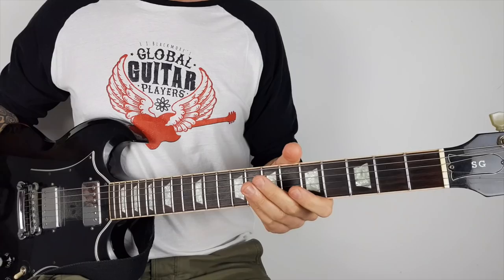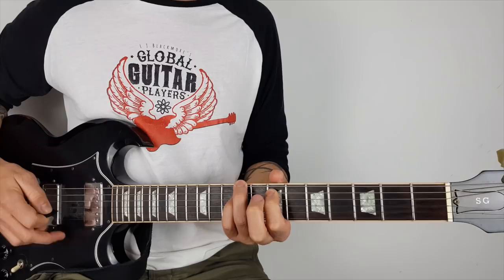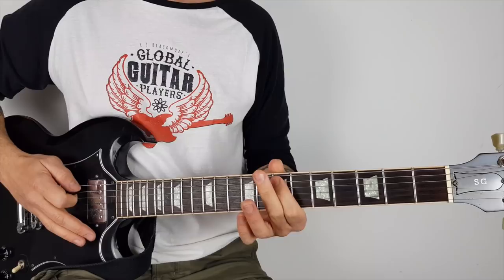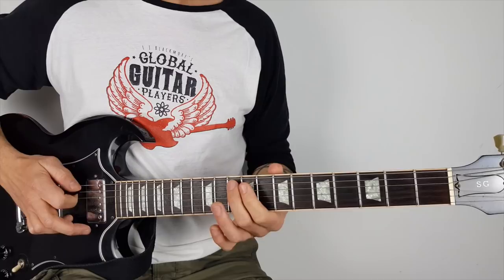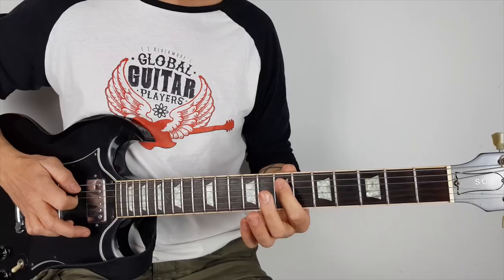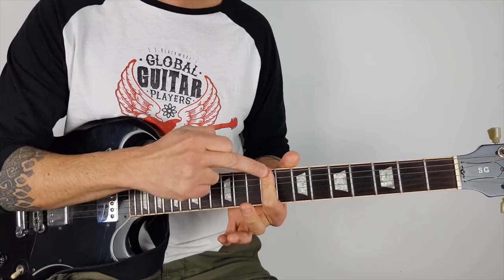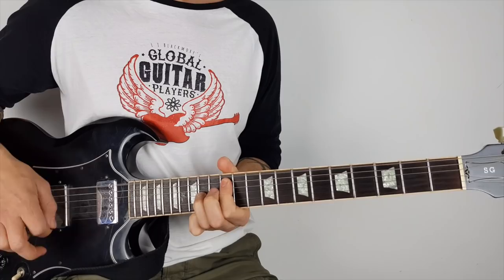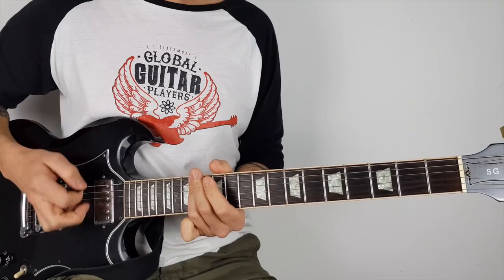Papa Roach Last Resort Lesson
Papa Roach Last Resort Lesson. Step by step easy to follow lesson. Loads more lessons on my channel!